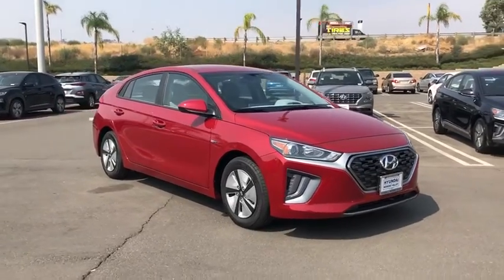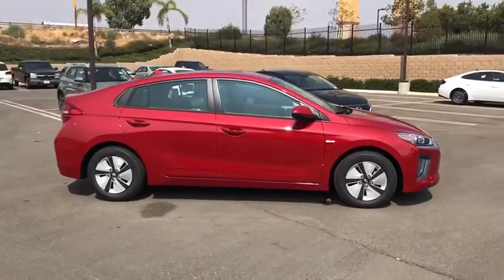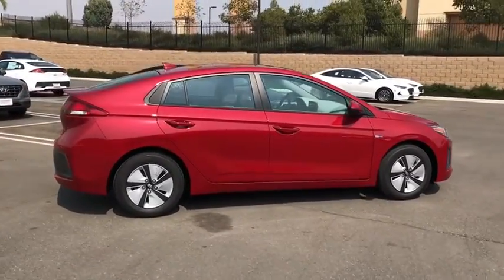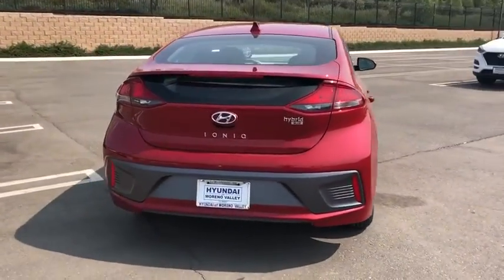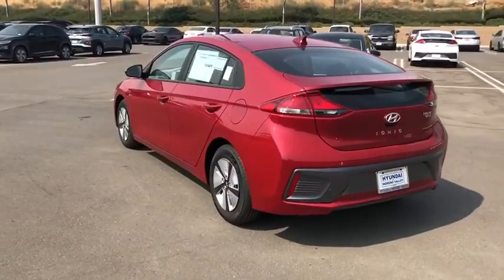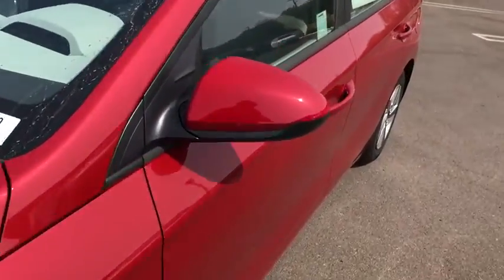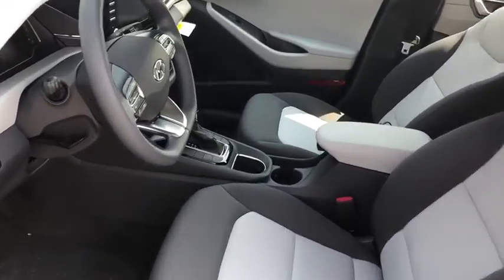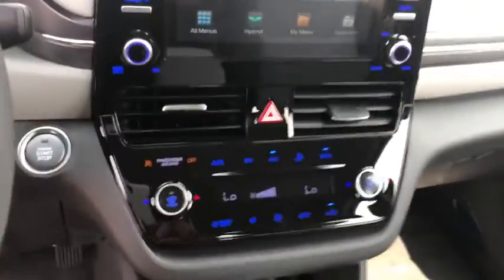2020 Hyundai Ioniq Hybrid Moreno Valley, Riverside, Beaumont, Banning, Perris CA 200649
Scarlet Red Pearl New 2020 Hyundai Ioniq Hybrid available in Moreno Valley, California at Hyundai of Moreno Valley. Servicing the Riverside, Beaumont, Banning, Perris, CA area.
2020 Hyundai Ioniq Hybrid Blue - Stock#: 200649 - VIN#: KMHC65LCXLU232371

I4. Scarlet Red Pearl 2020 Hyundai Ioniq Hybrid Blue FWD 6-Speed EcoShift Dual Clutch I4brbrRecent Arrival! 57/59 City/Highway MPGbrbrbrSee How We Make the Difference at Hyundai of Moreno Valley, Providing Hyundai Drivers from Moreno Valley, San Bernardino, Hemet, Redlands, and Riverside CA With a Quality Experience. Price includes: $1500 - Retail Bonus Cash. Exp. 11/02/2020